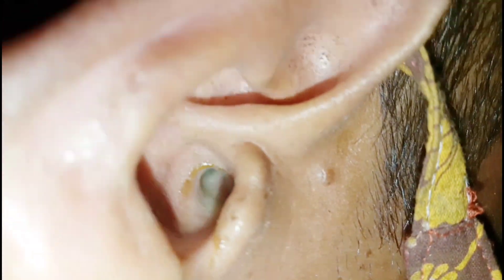Pus inside ear canal || Acute Otitis externa || whatilearntoday || Eiter || قيح || mavaad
About  acute  otitis externa . It is also  called , " swimmer's ear " .
 Main organism causing this ,
" pseudomonas aeruginosa  and  staphylococcus aureus .

My camera --

Important Note --
          This video is solely intended for sharing knowledge and education purpose only . Some videos of my channel  are like a small documentary about certain diseases which is just a fraction of  total actual informations about them . It is just a little attempt to mitigate our immense thirst for knowledge and informations as a human being , the quality in disguise , which helps us to improve our standard of life and help to get a sense of satisfaction spending quality time .